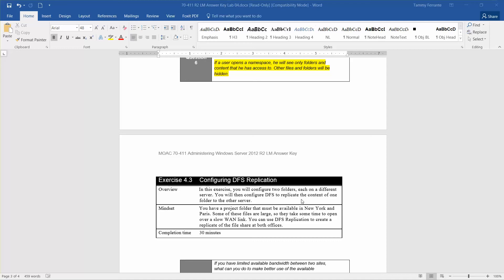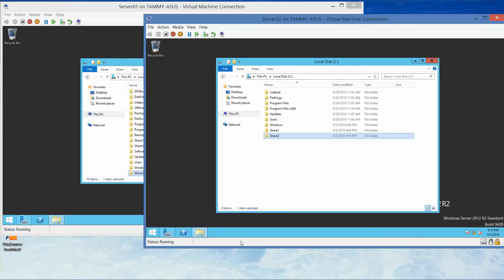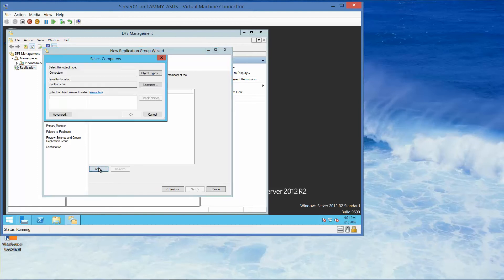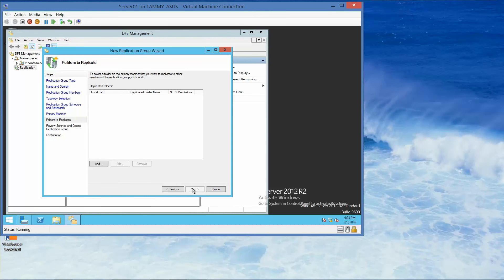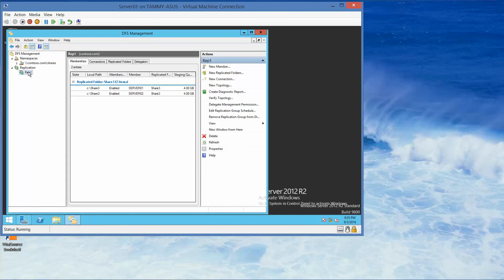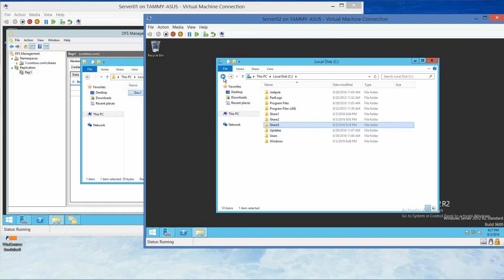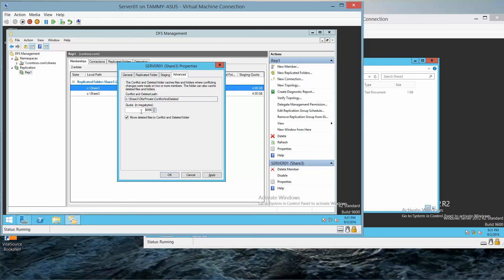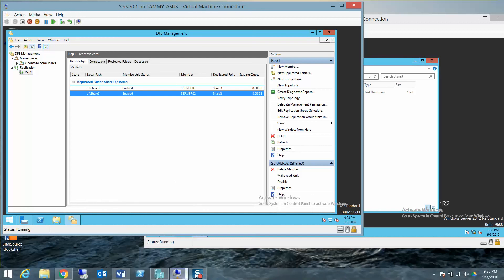70 411 Lab 4 Configuring DFS Replication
In this exercise, you will configure two folders, each on a different server. You will then configure DFS to replicate the content of one folder to the other folder